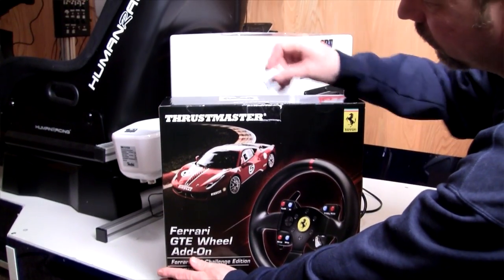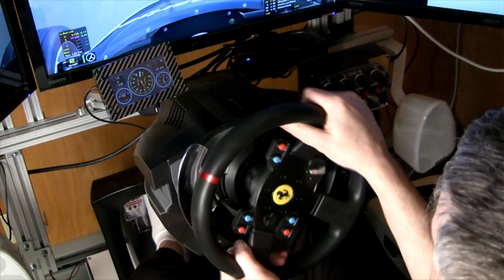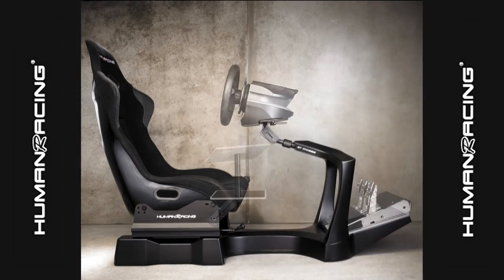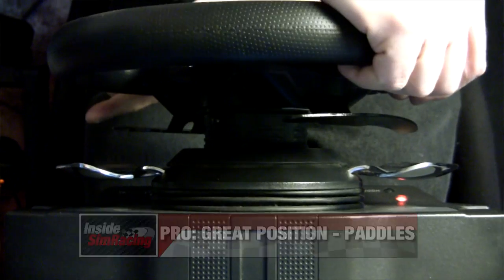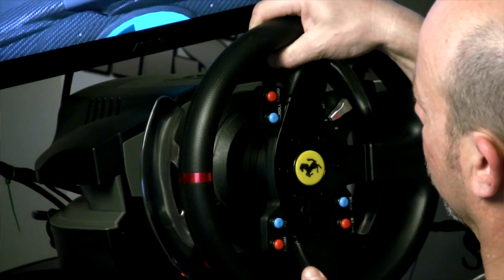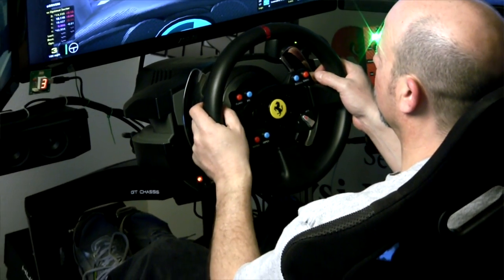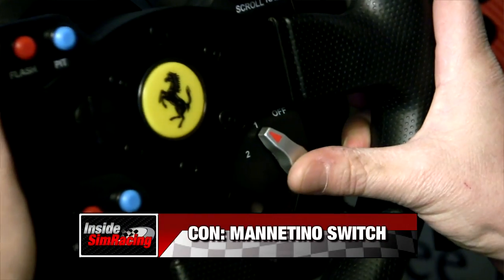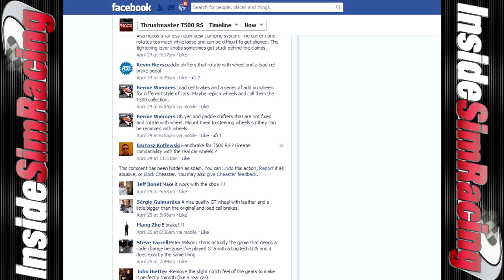Ferrari 458 Challenge Replica - GTE Add On for Thrustmaster T500 RS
presents our first look and review of the Ferrari 458 Challenge replica rim or "GTE Add On" for the Thrustmaster T500 RS. Officially licensed by Ferrari, this new rim has 6 push buttons modeled after the real life wheel in the Ferrari 458 Challenge car.  It also has the Manettino switch that this car has made famous.  The wheel is 28 cm wide and has a rubberized grip with a brushed metal spoke base.  It also features paddle shifter that do rotate with the wheel.  This wheel is one of te add ons to the Thrustmaster T500RS wheel base.